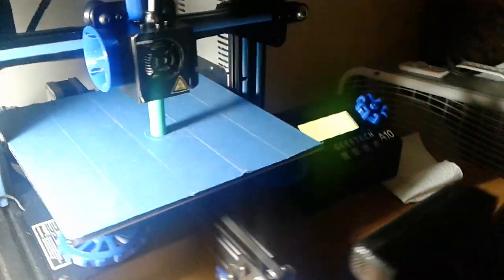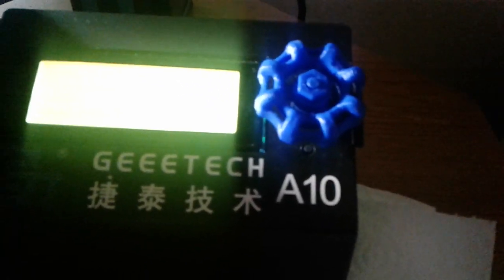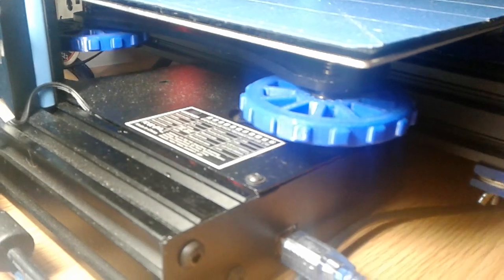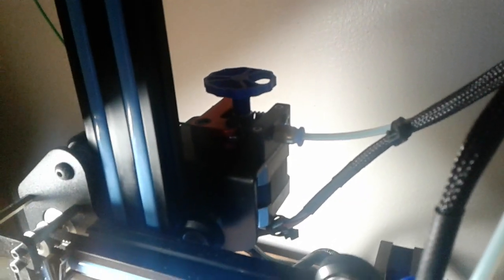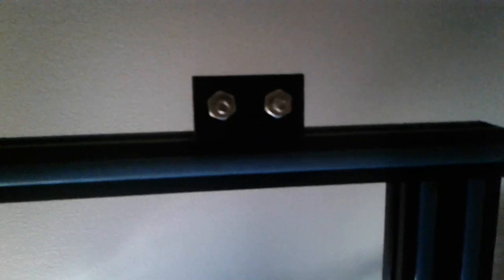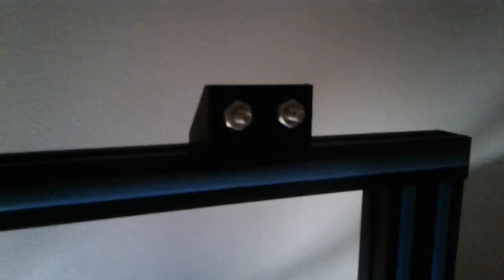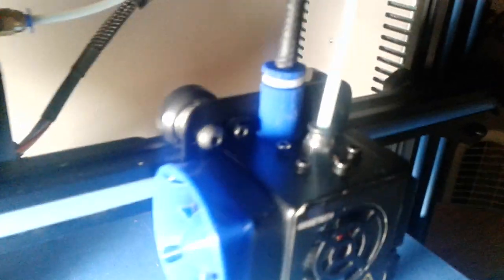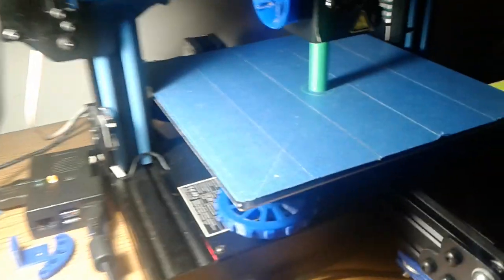Geeetech A10 Printer Upgrades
A short video to show the things that ive printed for the printer itself. All parts made using Hatchbox Blue PLA.